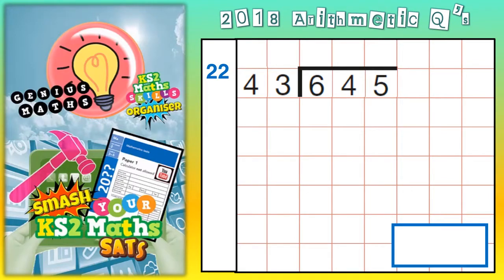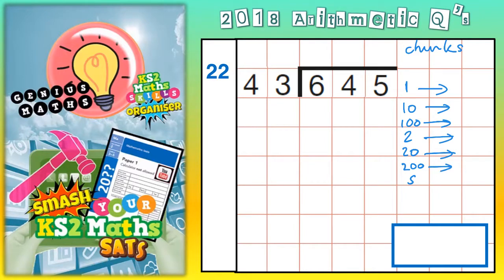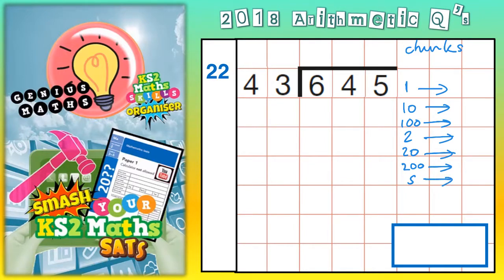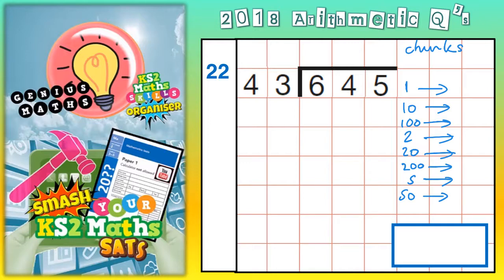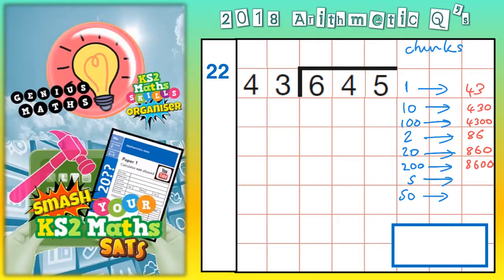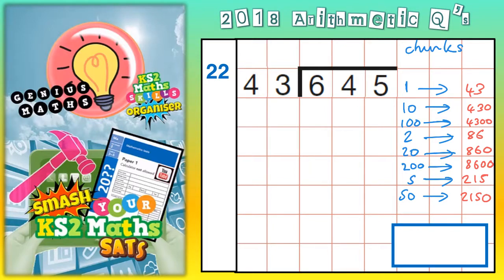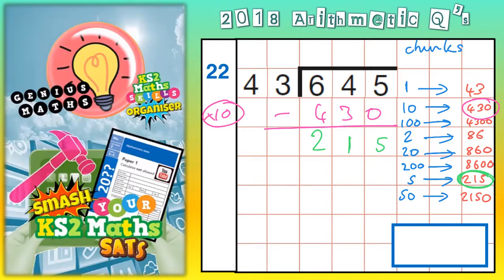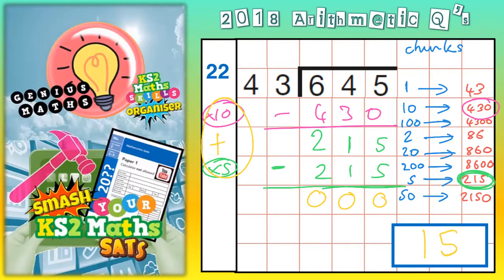2018 KS2 Maths SATS Paper 1 Q22 Arithmetic